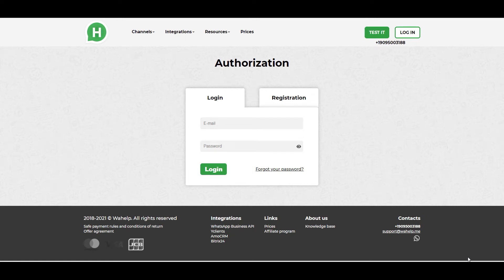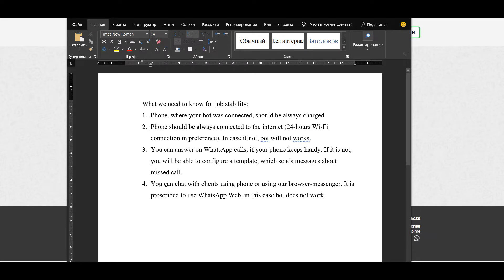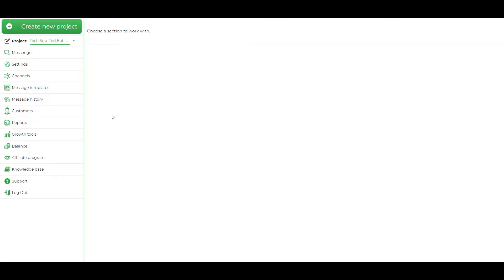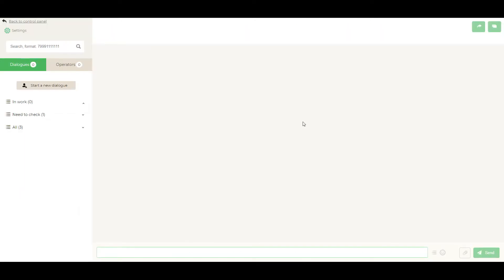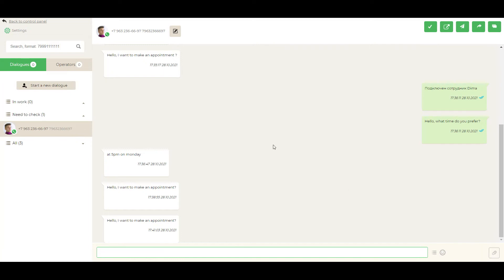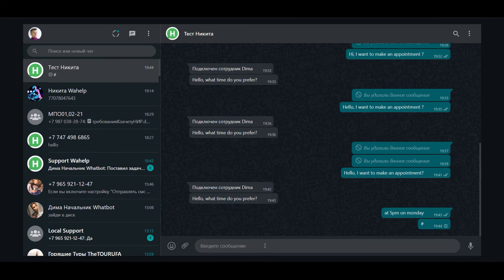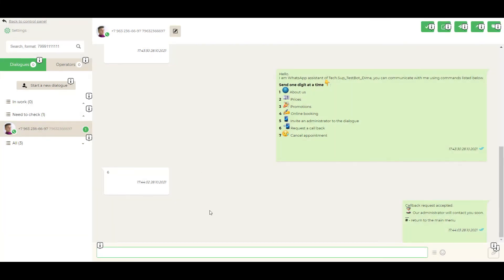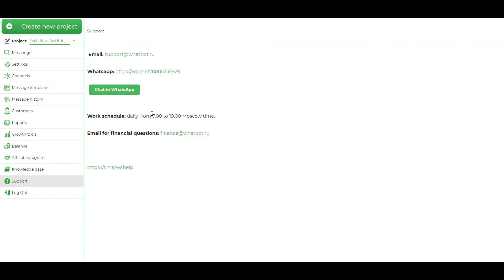Instruction video for administrators, who use WhatsApp bot with Yclients integration.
In this video I tell what do you need to do for providing your bot with stable woring conditions. Also I show how administrators, people who work in your organization, can lead dialogs with clients.